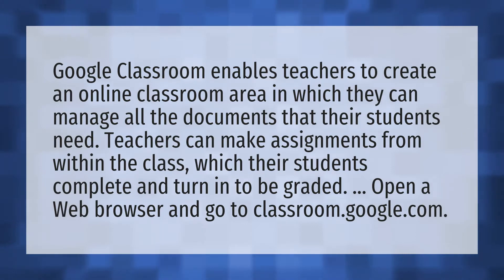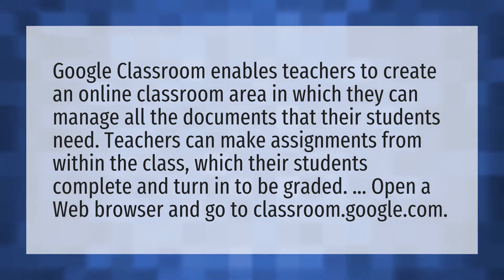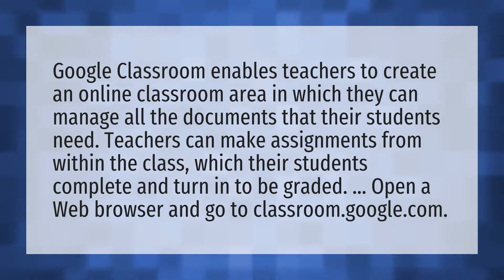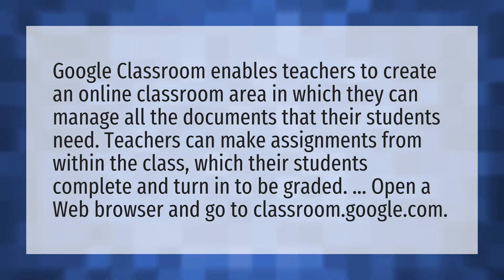Can students create Google classrooms?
Google Classroom Tutorial • Can students create Google classrooms?